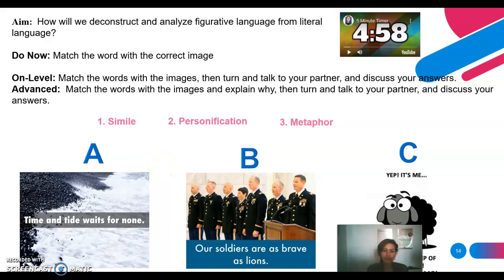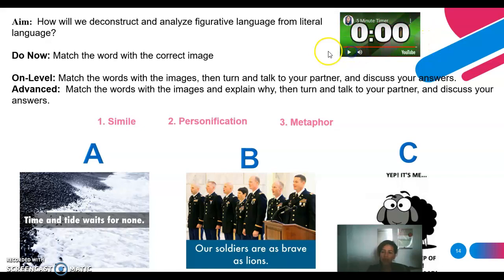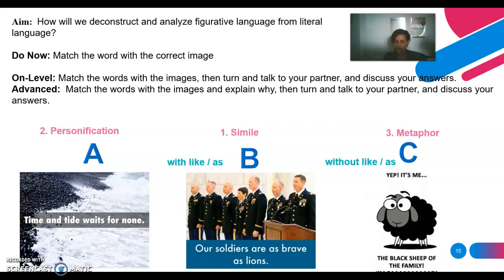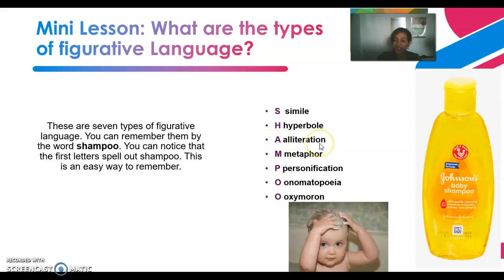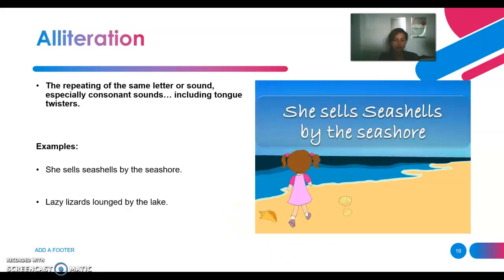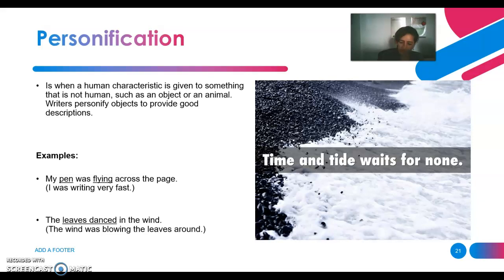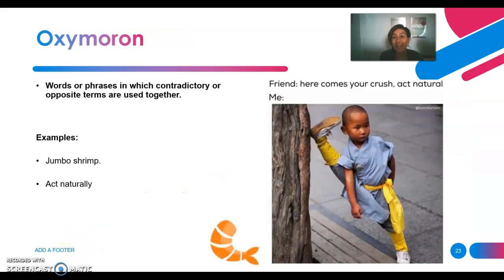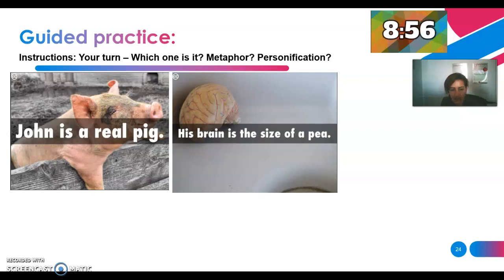Lesson 2 Part 1